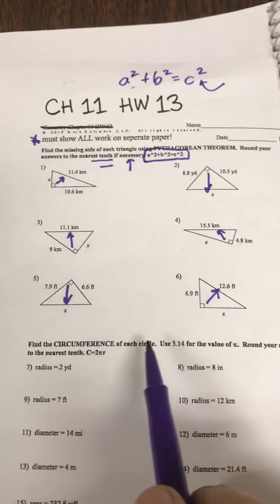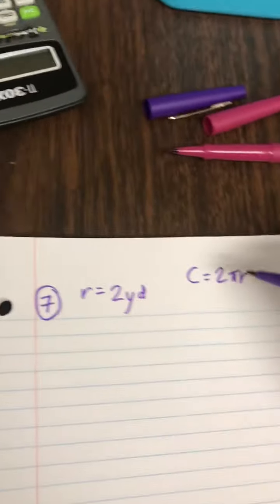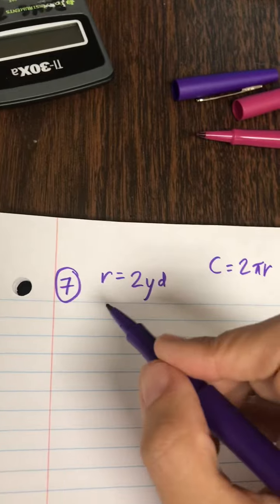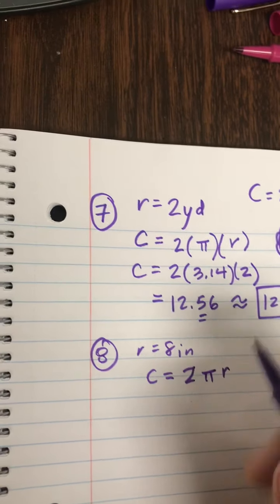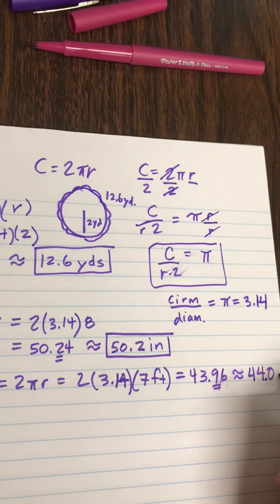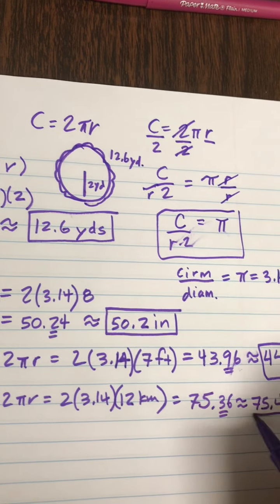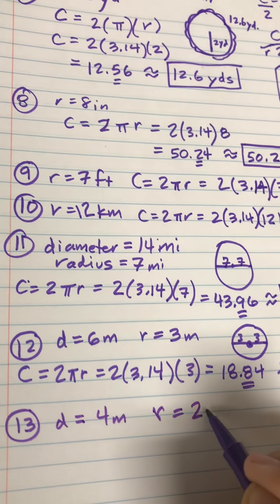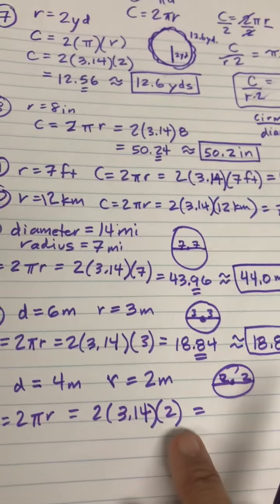Ch11 HW13 V2